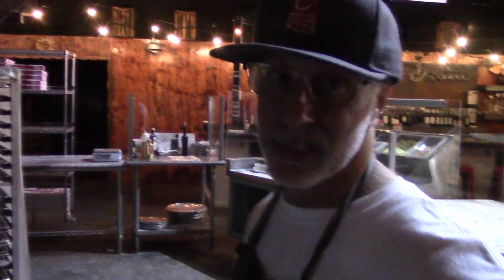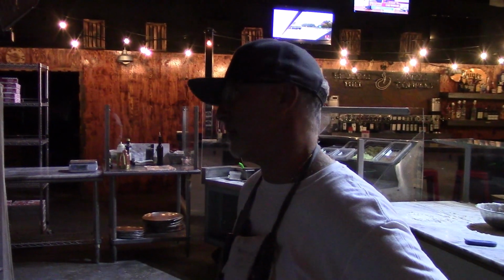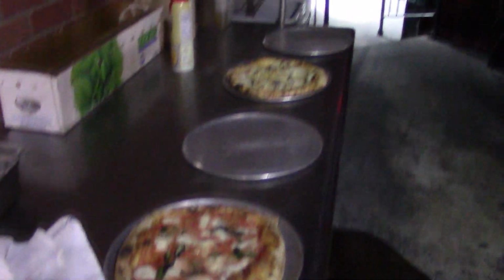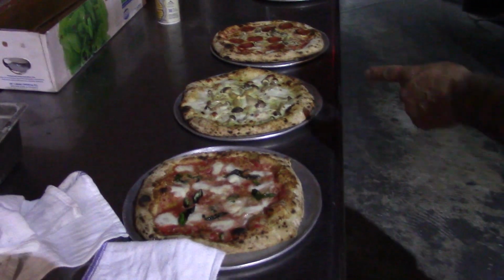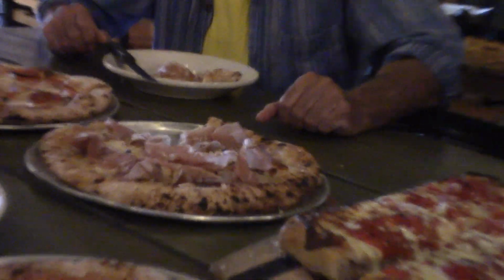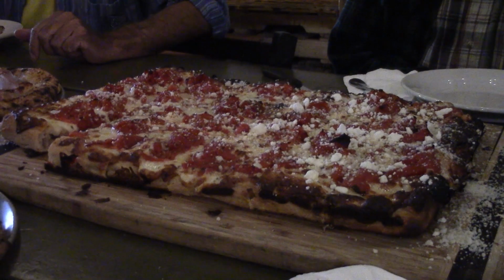Chef Bill Manzo Makes Pizza at Federal Hill Pizza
Billy explains making pizza is like a waltz.
You can discover more about Chef Billy Manzo:
Albert Grande's Amazon Influencer Page
Check out The Pizza Therapy Pizza Book